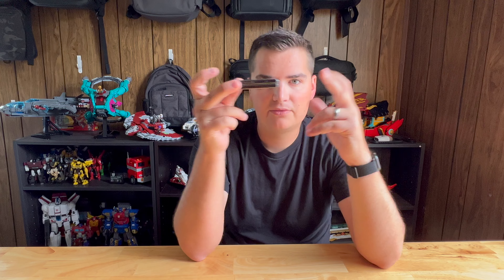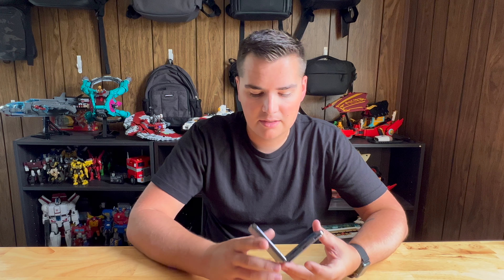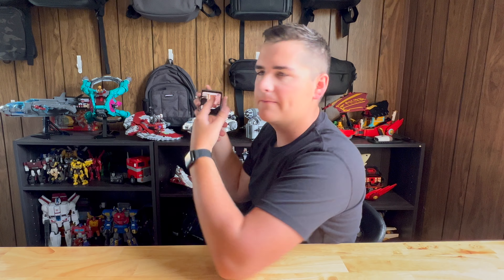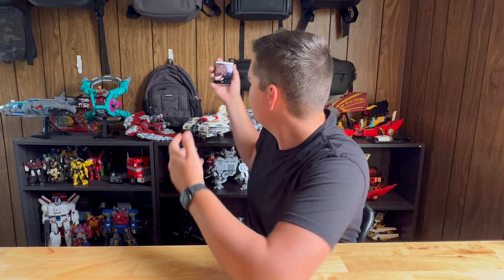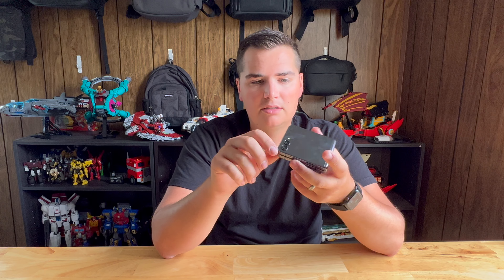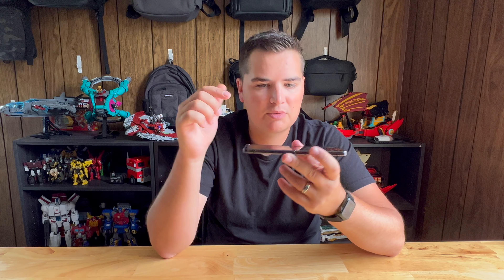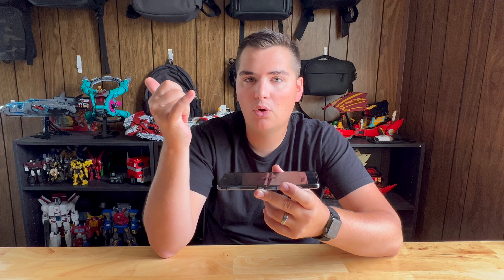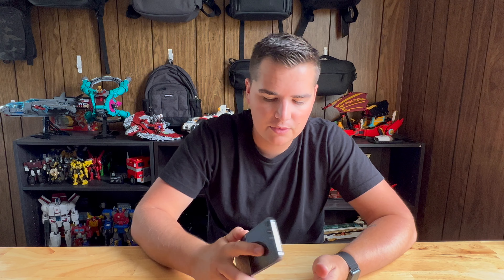Thoughts on the Z Flip 5, 1 month later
I decided to spend some time with the Z flip 5 before i shared my thoughts on the device, these are my thoughts

(yes, I know it is a little over a month since release, this is was a better sounding title lol)

Link to check out the Z flip 5   ⬇️